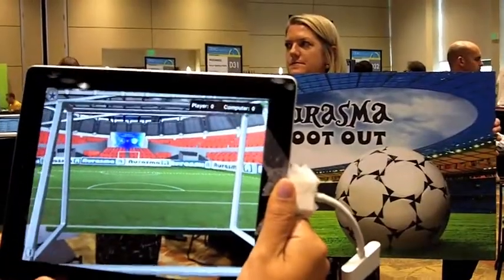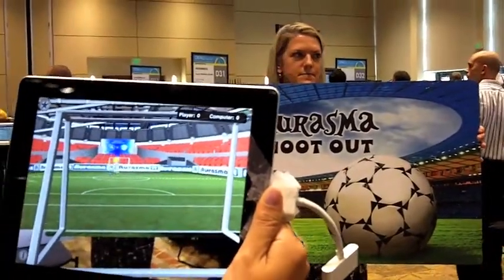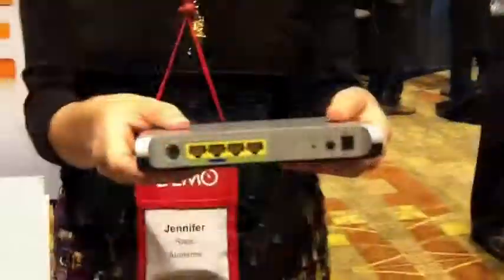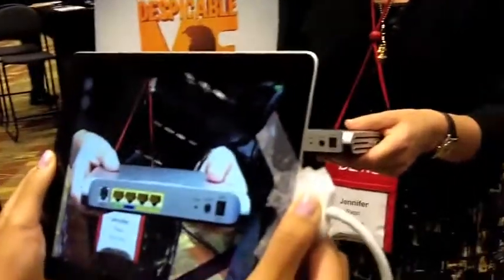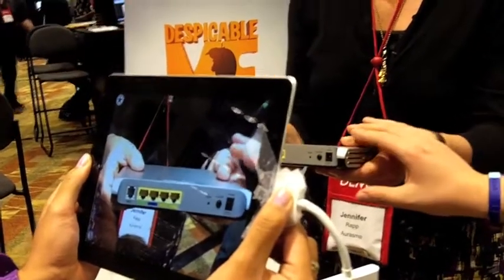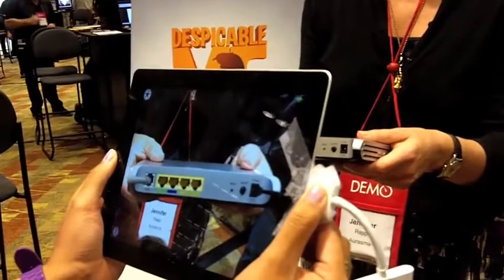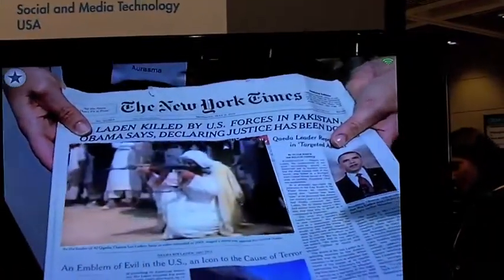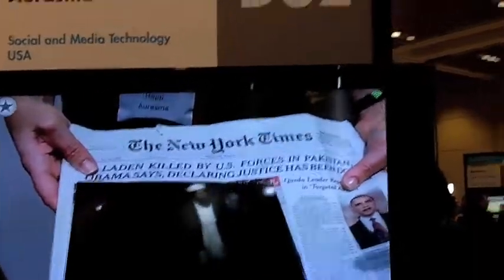Aurasma augmented reality at DemoFall 2011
Aurasma's Matt Mills introduces a few possible applications of the company's platform for interactive augmented reality